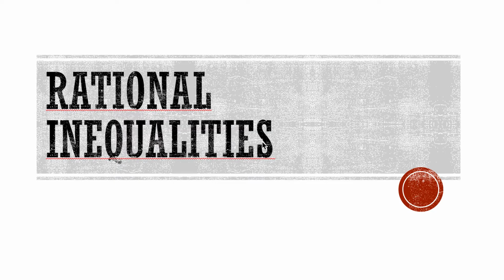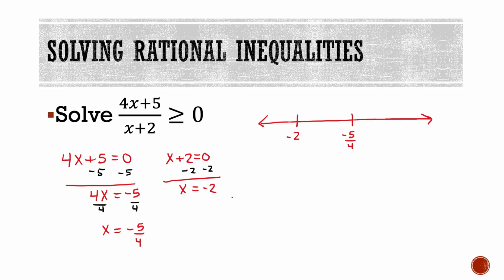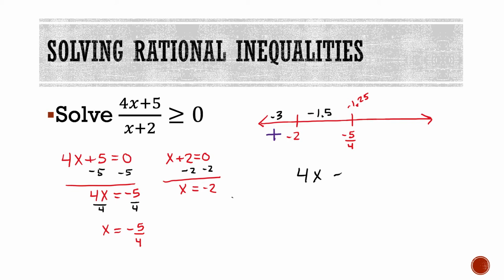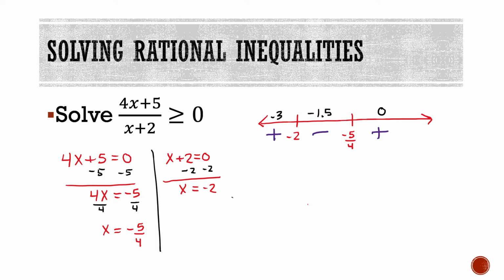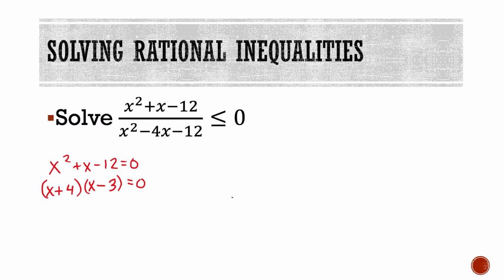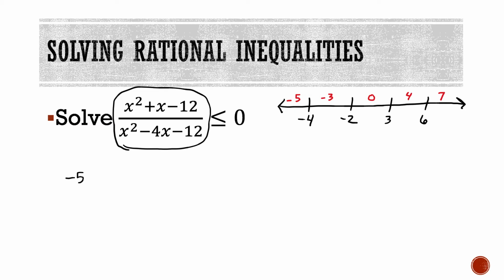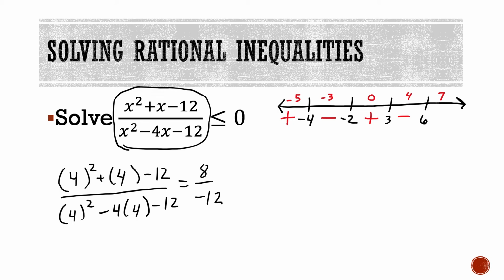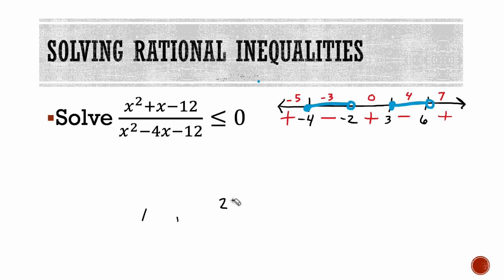Math 1111 Rational Inequalities